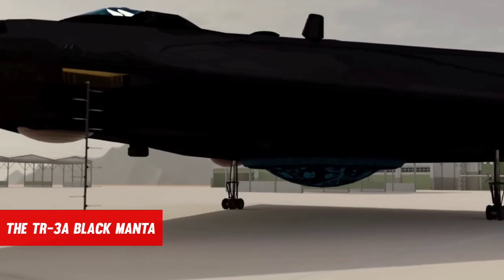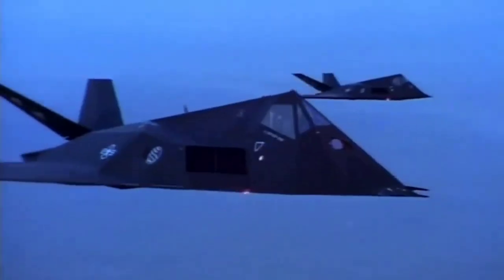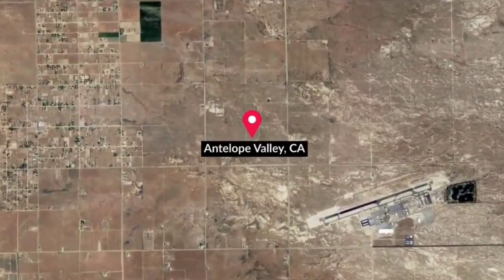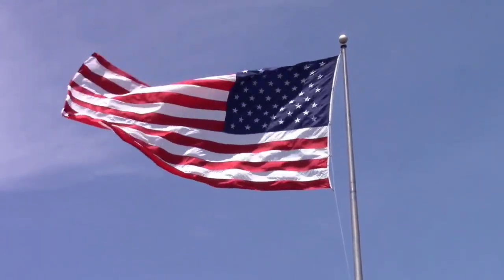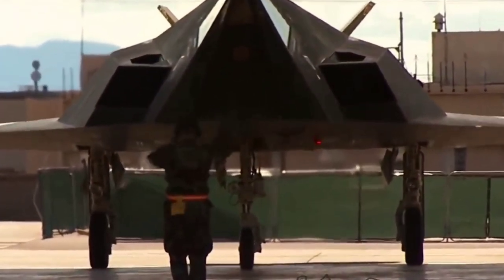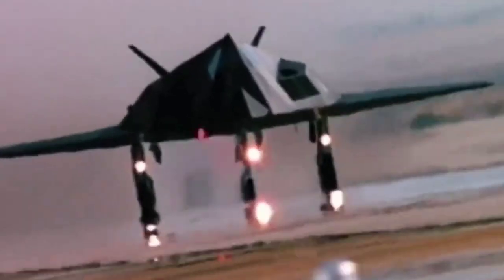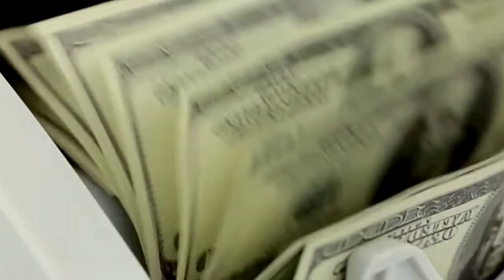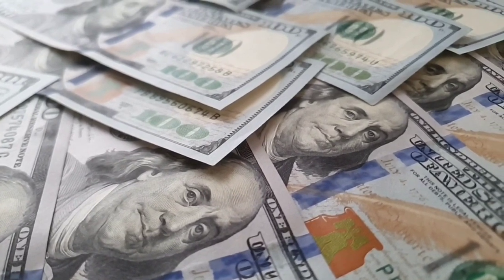Russia Panic: This American Spy Plane SHOCKED EVERYONE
The TR-3A Black Manta is a well-known US government black project. The USAF expects it to be a stealthy tactical reconnaissance and laser-target-designation aircraft. It is thought to be a development of the Lockheed F-117 Nighthawk and Lockheed Have Blue, with its all-black triangle shape and angular facets, flying in formation with the F-117A during the first Gulf War, indicating targets for the stealth fighter's laser-guided bombs. It has been published in AW&ST and Popular Mechanics.